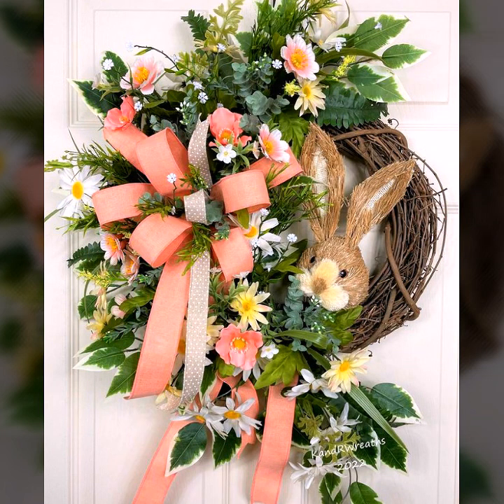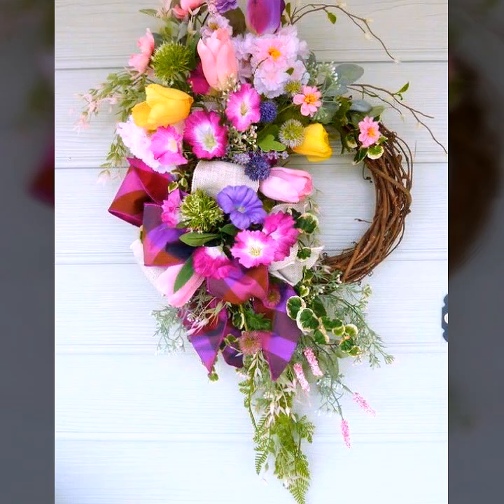50+Doller Tree Diy Spring Porch Decor ideas/Latest Summer Wreath's Design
50+Doller Tree Diy Spring Porch Decor ideas/Latest Summer Wreath's Design